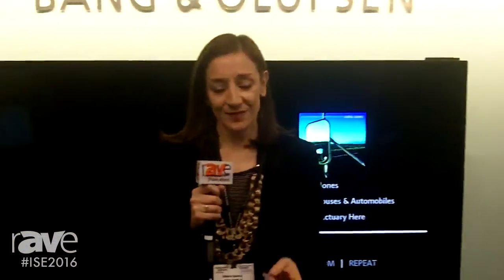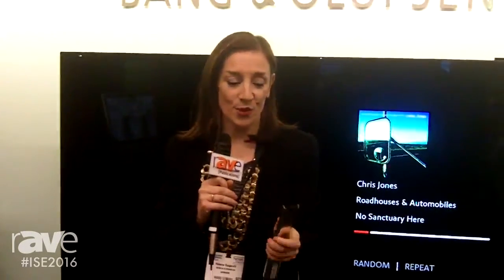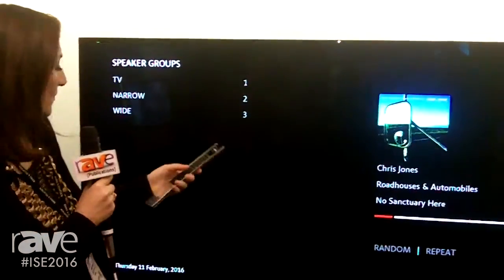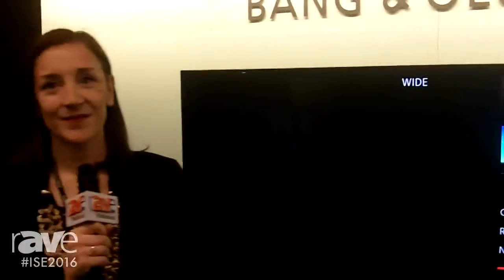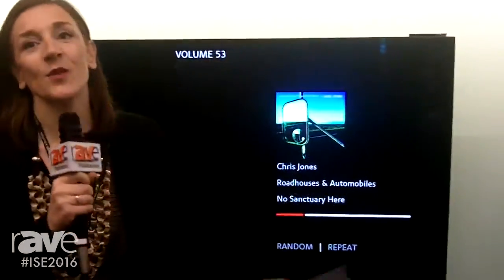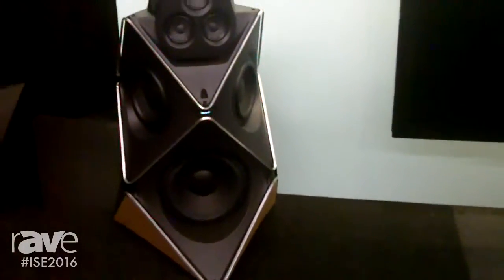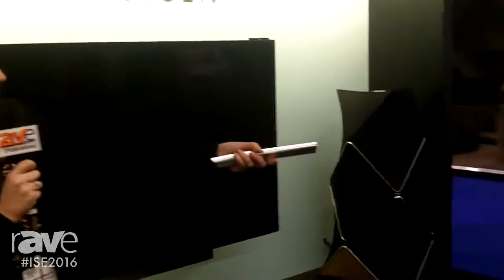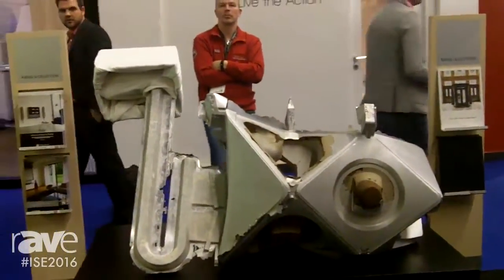ISE 2016: Bang & Olufsen Demonstrates BeoLab 90 Loudspeaker